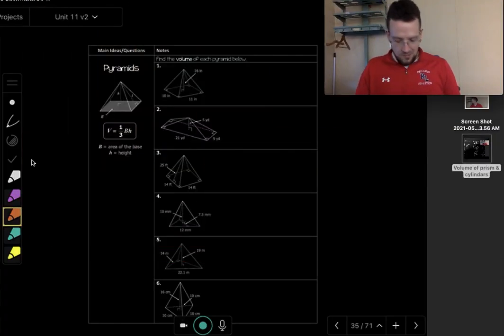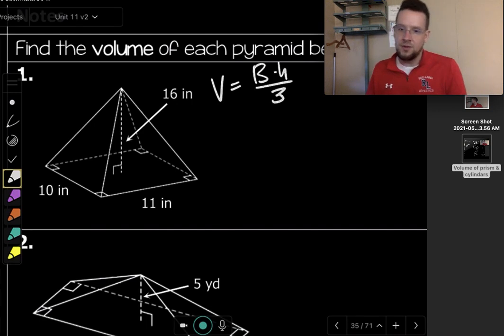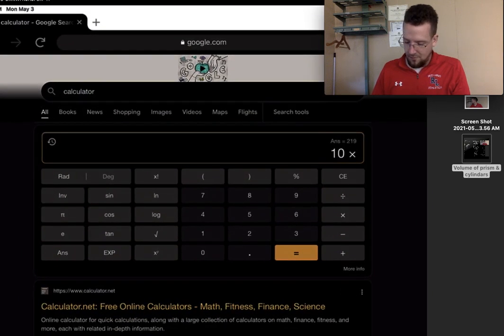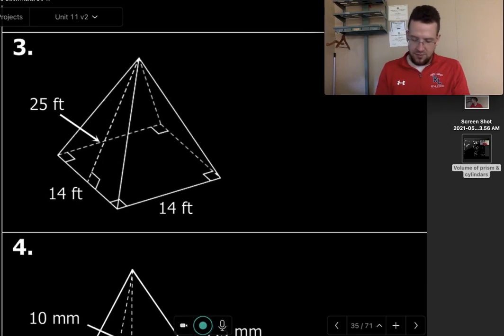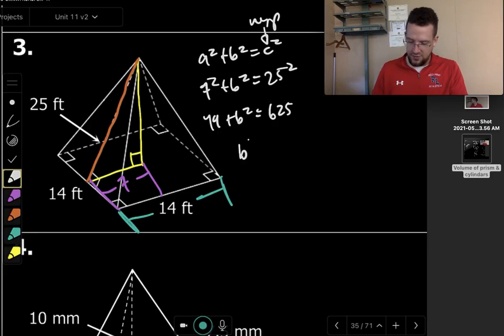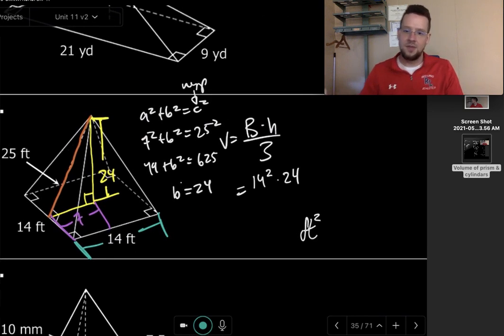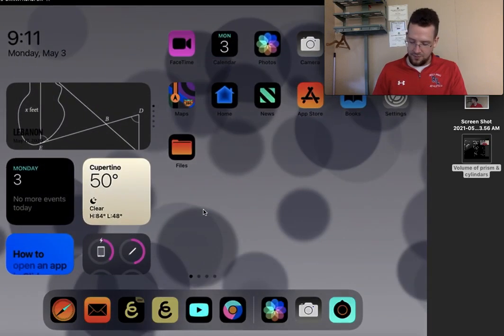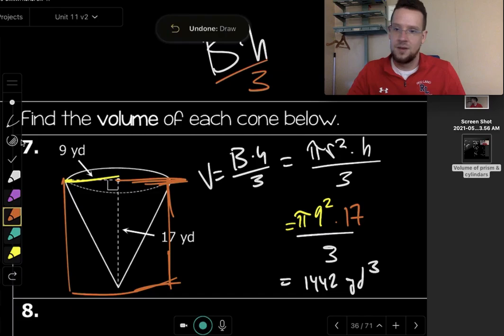Volume of Cones & Pyramids Tutorial - Geometry and Algebra Examples